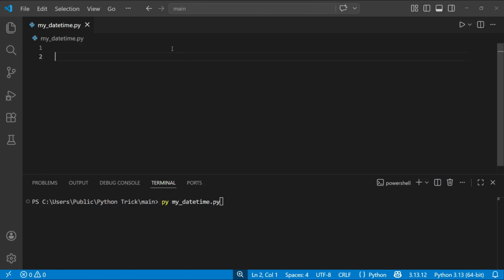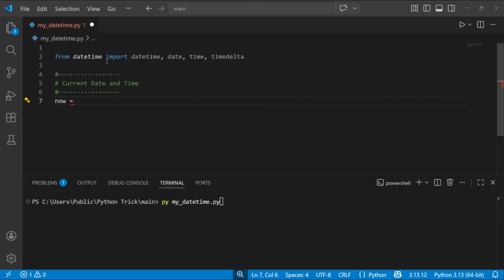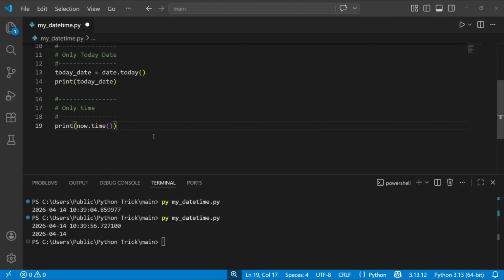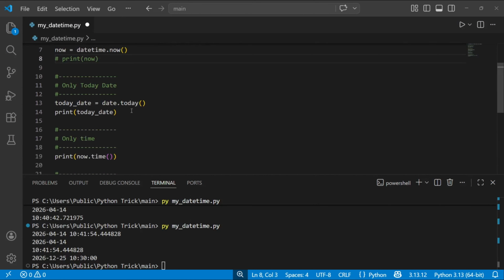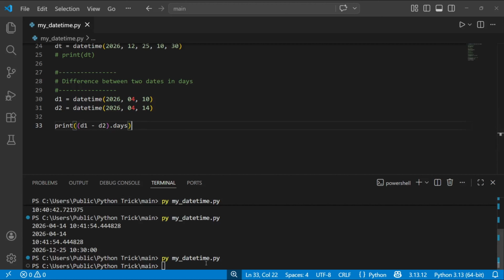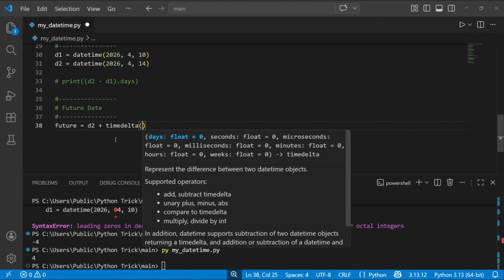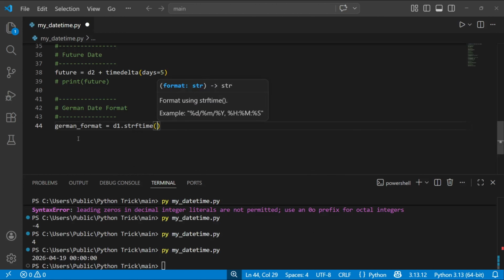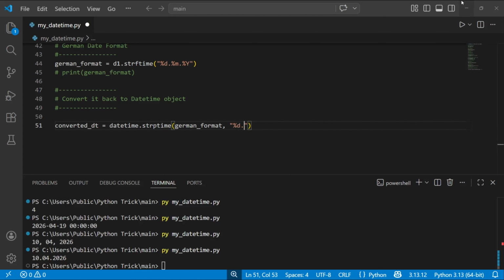Python Datetime Module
Get up to speed quickly with the Python datetime module.

No fluff—just the core functions you need, including date, time, and timedelta objects.

If you need to handle time in your Python projects right now, this video is for you.